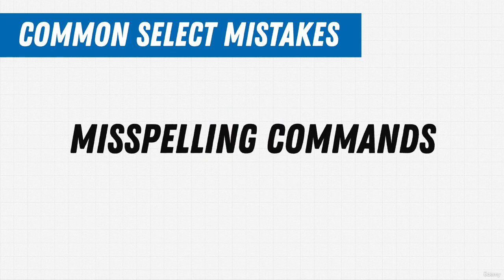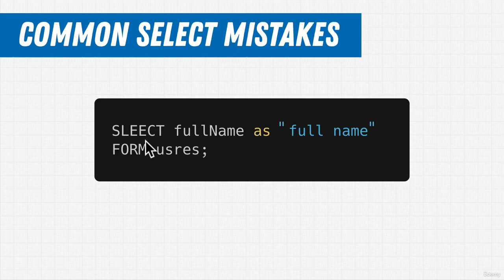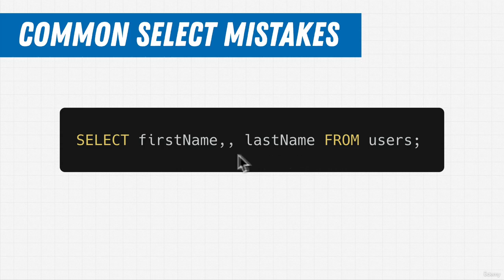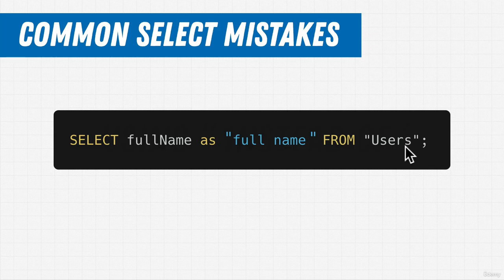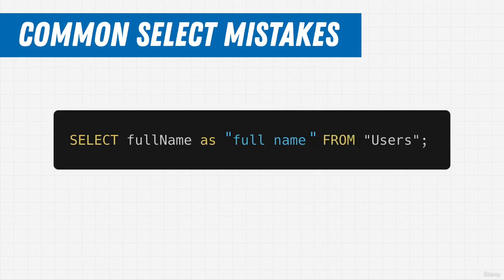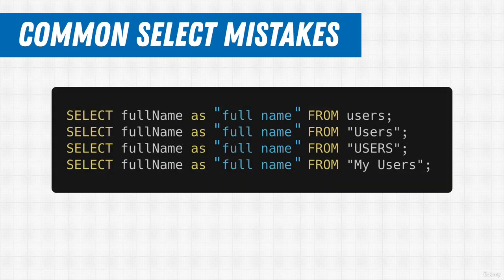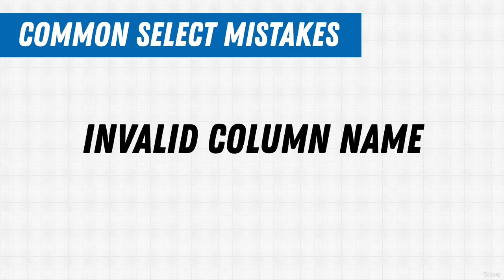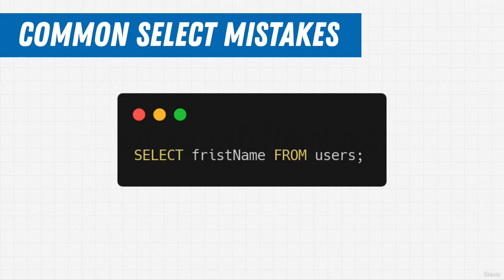8 Common SELECT Mistakes